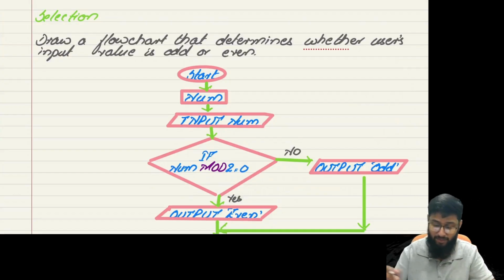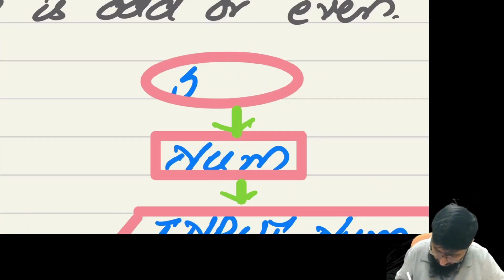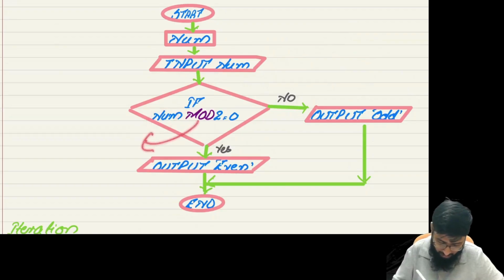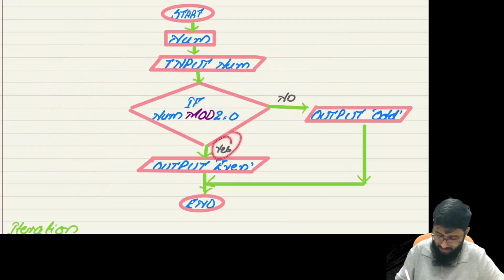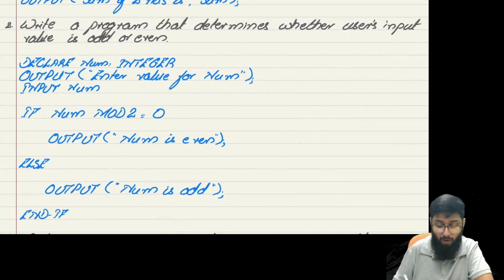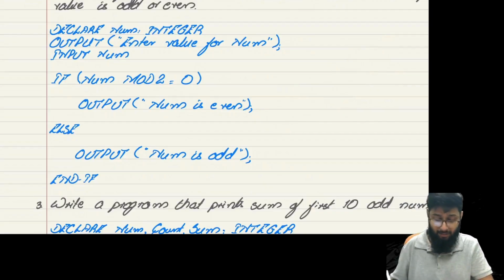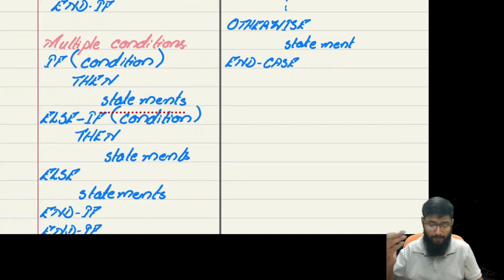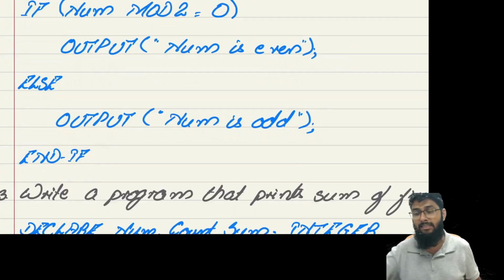selection of flow chart and pseudocode